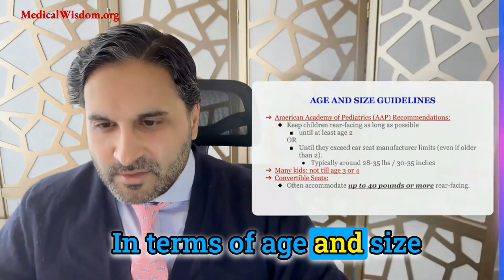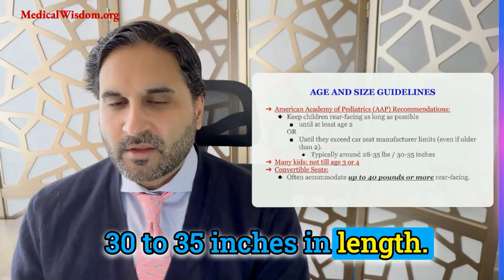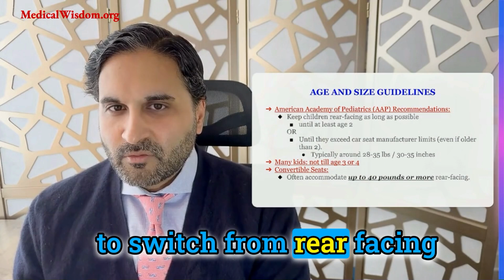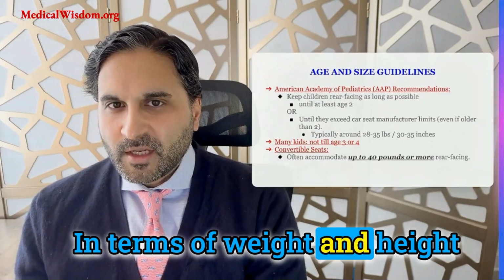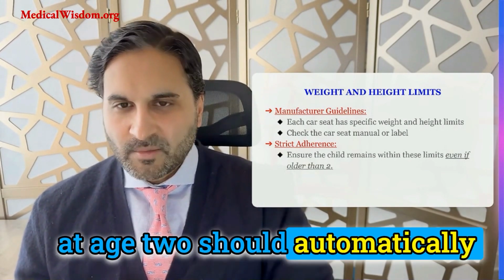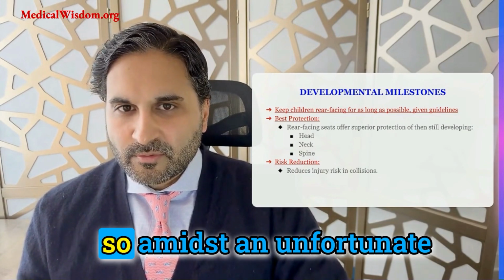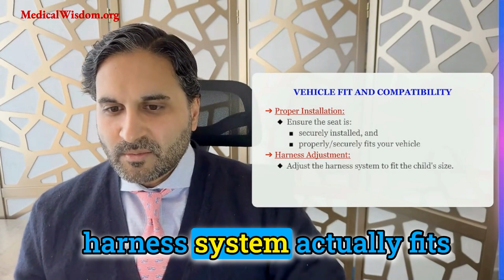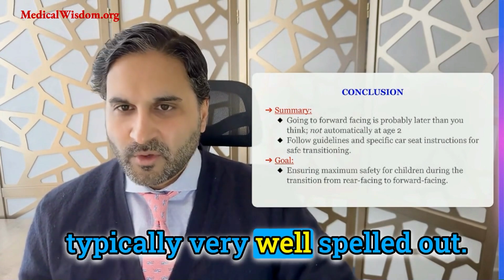When Should You Turn Your Child's Car Seat Around?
Are you wondering when it's time to transition your child from a rear-facing to a forward-facing car seat? Dr. Omar breaks down this important decision in our latest video. Discover expert advice from the American Academy of Pediatrics and learn why keeping your child rear-facing for as long as possible is crucial for their safety. From age and size guidelines to tips on proper installation and vehicle compatibility, Dr. Omar covers everything you need to know to make the switch safely. Don't miss out on this valuable information and make sure your little one travels safely every time they hit the road!
👉 Join Dr. Haque’s Medical Wisdom Newsletter For Free: Expert Health Insights, Scholarly References, Evidence-Based Frameworks. No Hype.

✨ Welcome to **Medical Wisdom with Dr. Omar, M.D., Ph.D.** ✨ – your trusted source for health insights and medical knowledge.

Dr. Omar personally reads your feedback and loves to tailor content to your interests. 💡👇

👭📲 **Share the Knowledge** 💌💪 : Know someone who could benefit from this video? Spread the health by sharing it with someone you care about: ➡️  LINK

From breaking down complex medical topics into easy-to-understand videos to providing actionable health tips, Dr. Omar, M.D., Ph.D. a Harvard Medical School honors graduate with his unique expertise, is here to guide you through your health and wellness journey. Plus, you’ll be the first to know when we post new videos and updates!